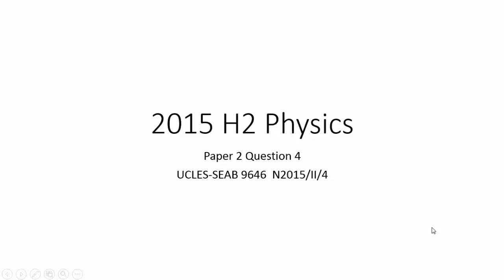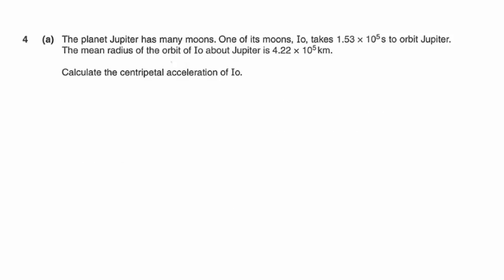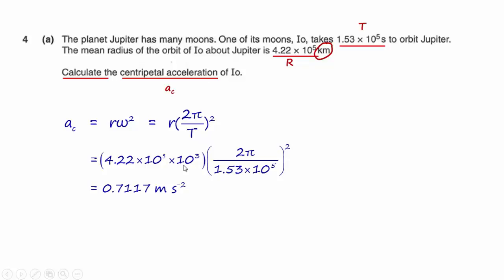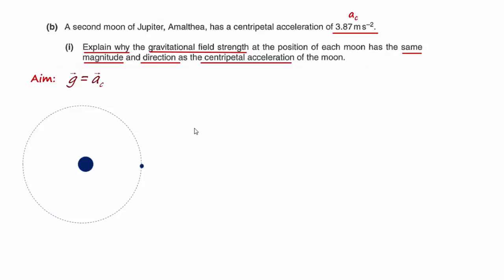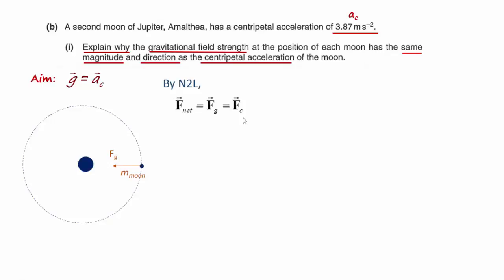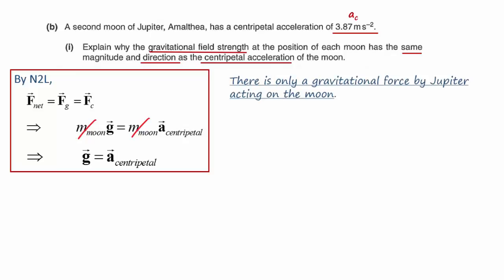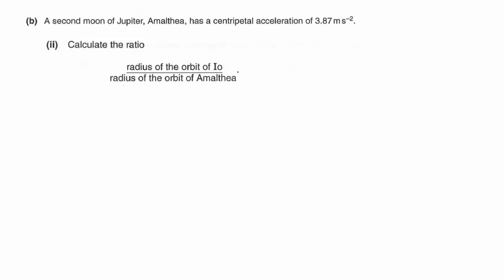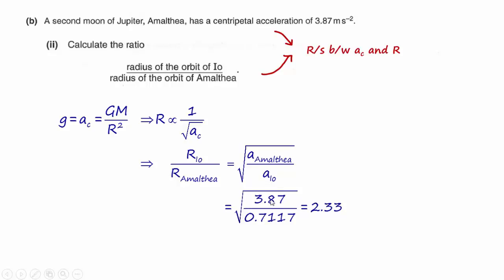UCLES-SEAB 9646 H2 Physics N2015 P2 Q4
Video solution : UCLES-SEAB Nov 2015 H2 Phy P2 Q1.

The University of Cambridge Local Syndicate and SEAB bear no responsibility for the example solutions and questions which is contained in this production.